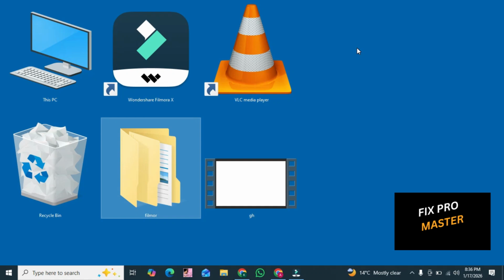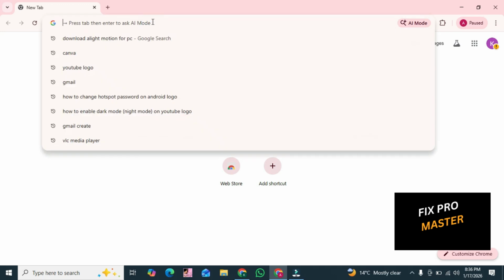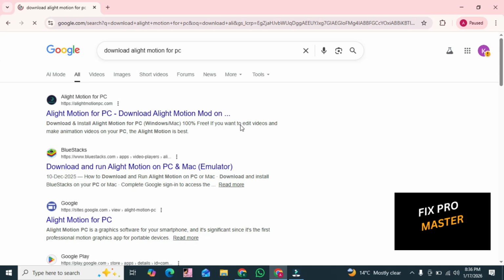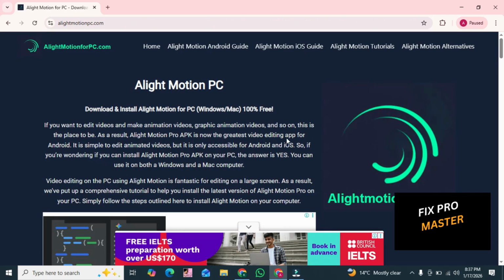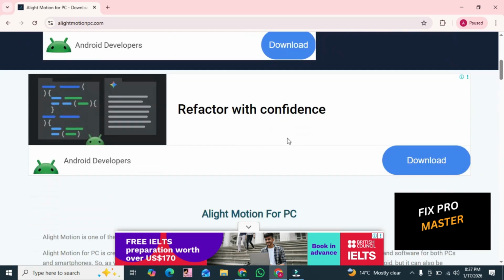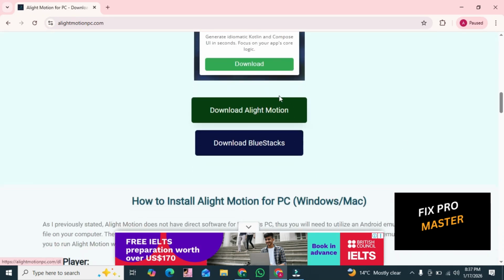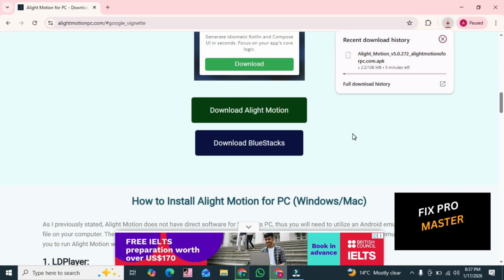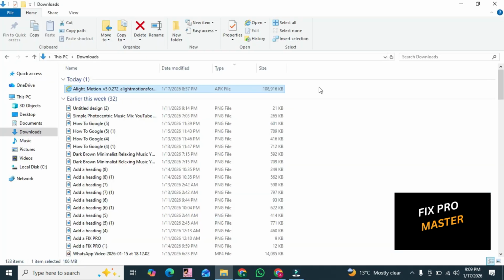How To Install Alight Motion on a PC | Step-by-Step Guide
In this video, you’ll learn how to install Alight Motion on a PC or laptop easily. This step-by-step tutorial explains a simple and safe method to use Alight Motion on a computer for motion graphics and video editing.

This guide will help you:

Install Alight Motion on PC or laptop

Use Alight Motion on Windows

Set up Alight Motion properly

Edit videos smoothly on a bigger screen

This tutorial is perfect for beginners and anyone who wants to use Alight Motion on a PC for professional-style video editing.